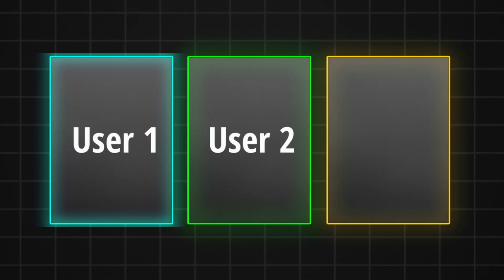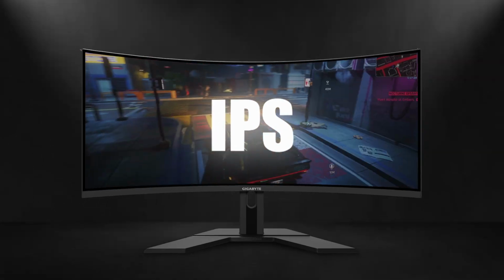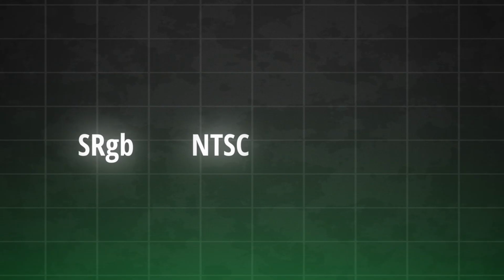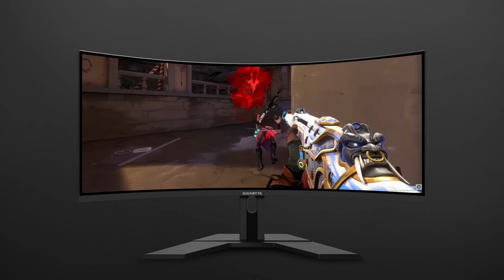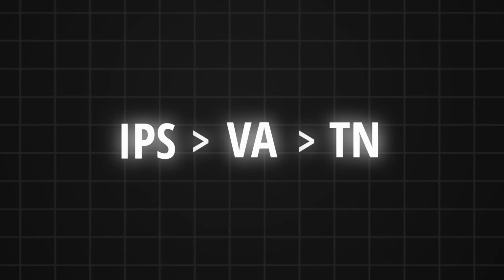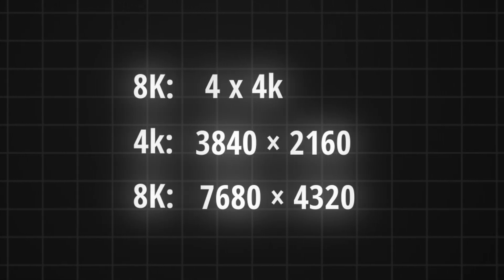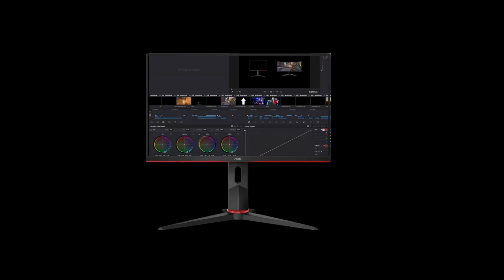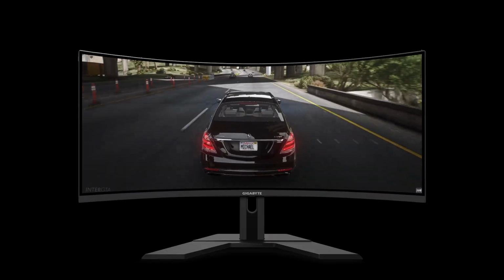Don't Buy a Monitor Until You Watch This!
Good Monitors for Gaming🎮
1)ASUS ROG Swift PG27AQN
2)Alienware AW2524H
3)BenQ ZOWIE XL2586X+

Best Monitors for PS5🎮
1)Sony INZONE M9
2)LG UltraGear 27GR93U
3)Gigabyte M32U

Best Monitors for Content Creators🖥️
1)Apple Studio Display
2)ASUS ProArt PA32UCG
3)Dell UltraSharp U3225QE

Products Mention:
Monitors...

My PC Specs:
Loading.